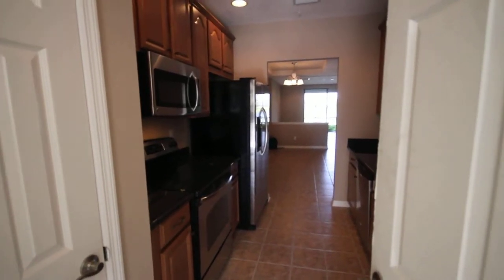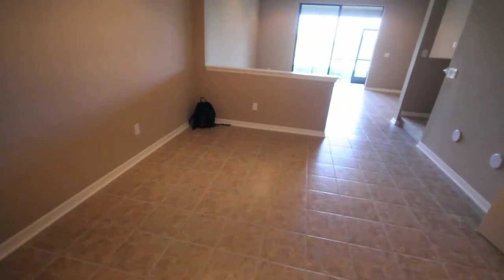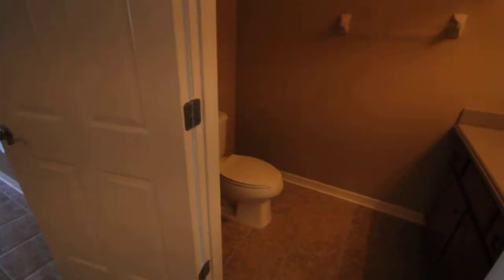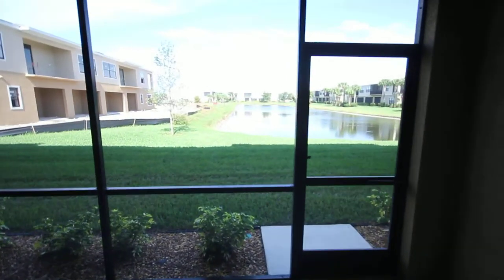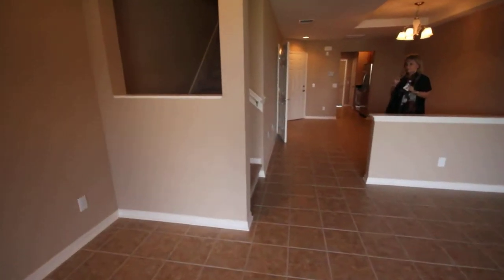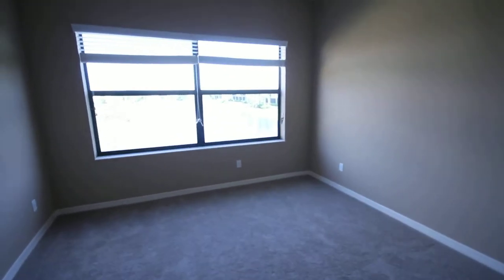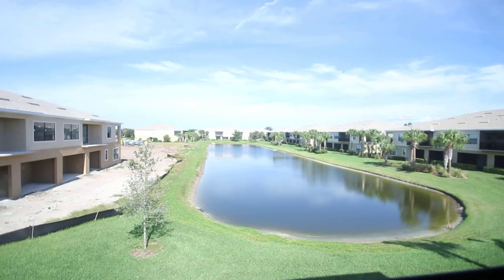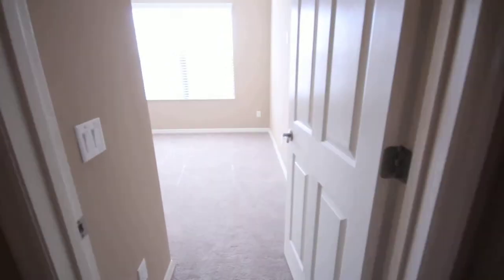Palma Sola Trace Condos Video Bradenton, Florida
http to view other Bradenton condos for sale.
PalmaSola Trace is built by Talyor Morrison and is located in Bradenton about 10 minutes to Holmes Beach and Anna Maria Island. This condo is the Carlisle and offers 3 bedrooms, 2.5 bathrooms, 1,627 sqft under air, and a one car garage.